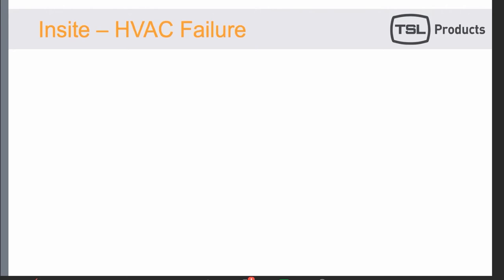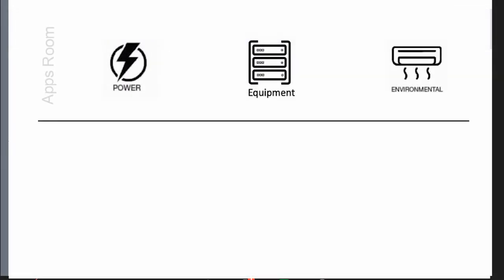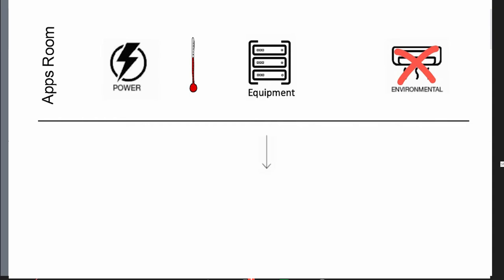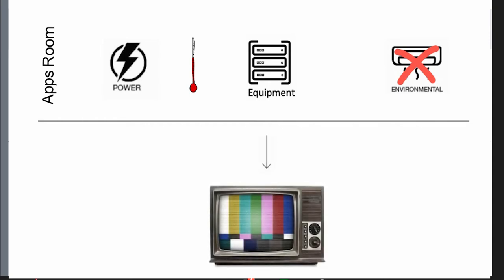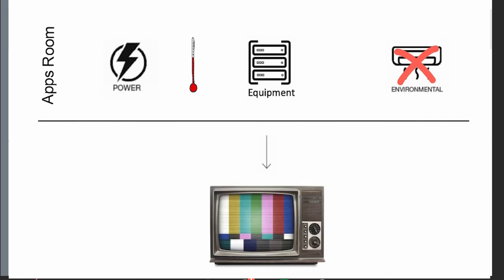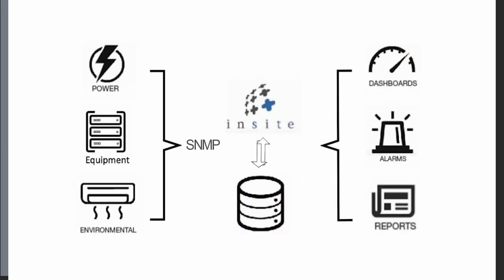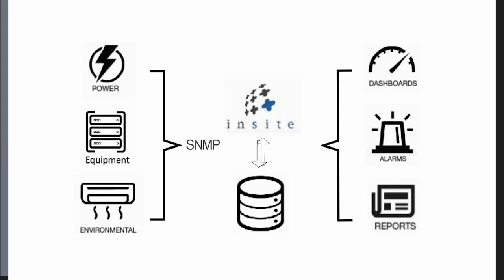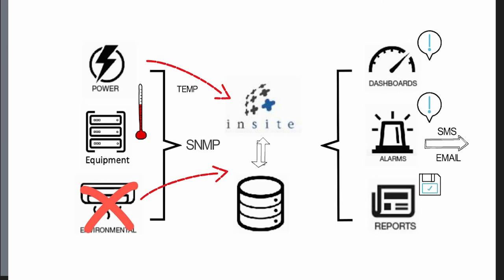Insite Demo For HVAC Failure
InSite is highly flexible, virtualised and configurable infrastructure management solution which can monitor all aspects of a facility network from a centralised point. With real time web-based dashboards, alarming via e-mail or SMS and detailed reporting, InSite connects to IP devices and communicates the status, control and alarm parameters available over SNMP or Modbus. All data is stored in a database for historical reporting and trending information.